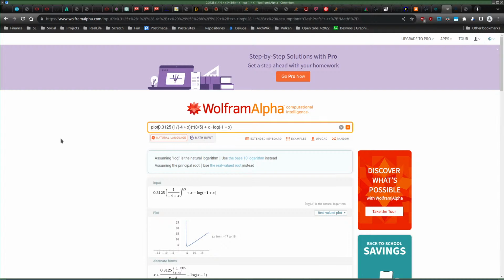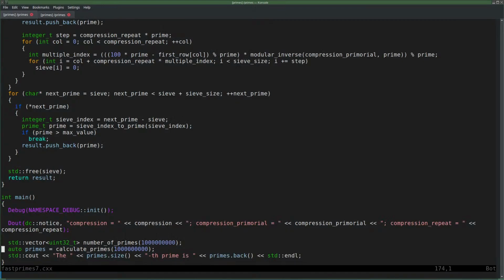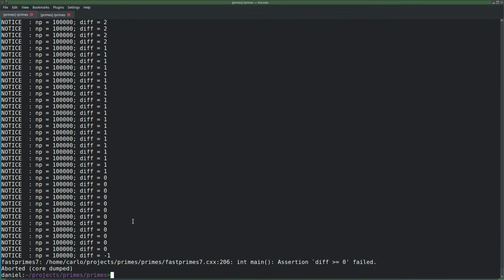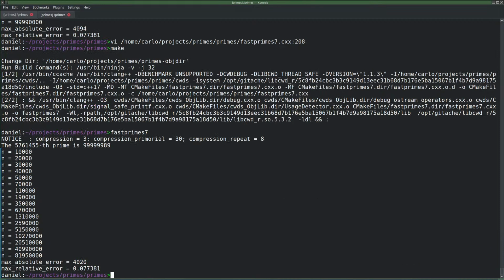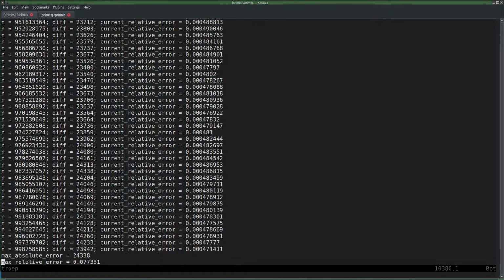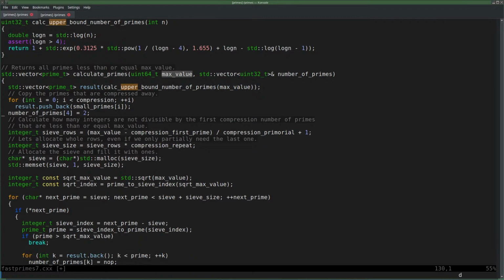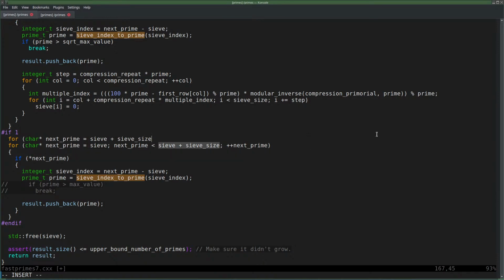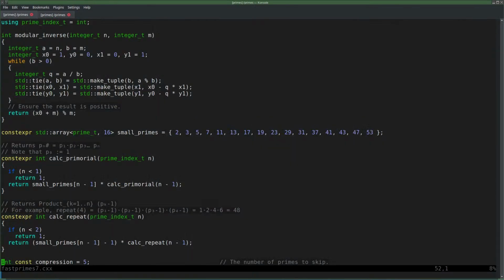Just me coding a prime number generator (day 11).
We need a good upper bound on the number of primes below N.